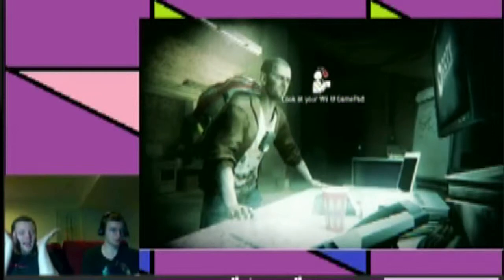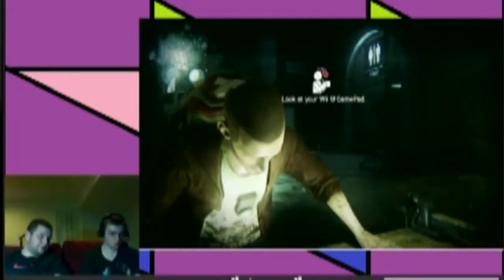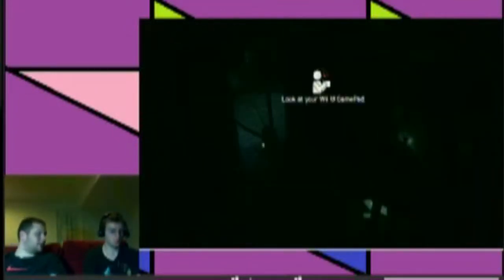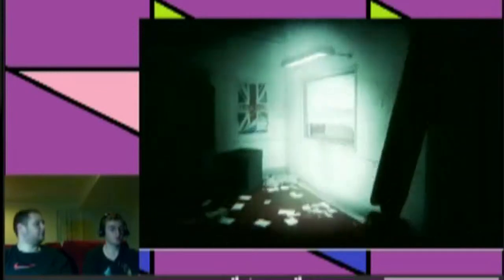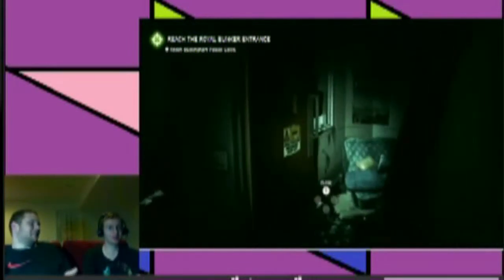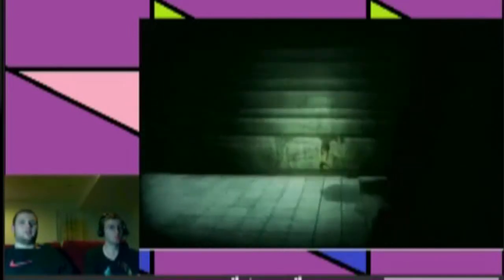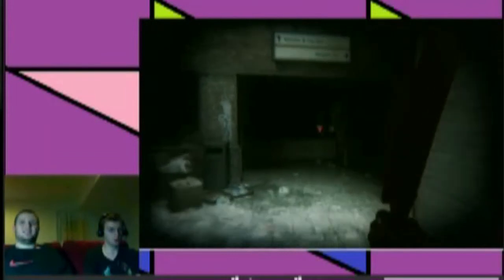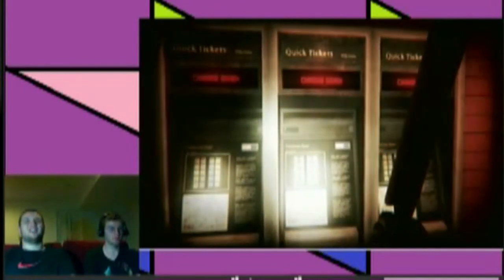Let's Play ZombiU (blind) - Episode 5: These Are Very Nice Vending Machines!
I expected so much worse when looking at Vending Machines.